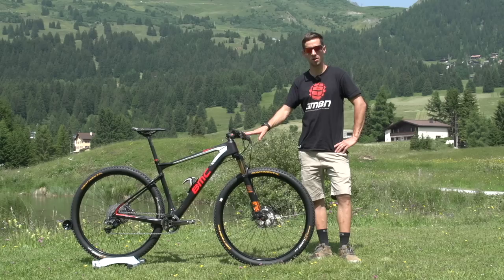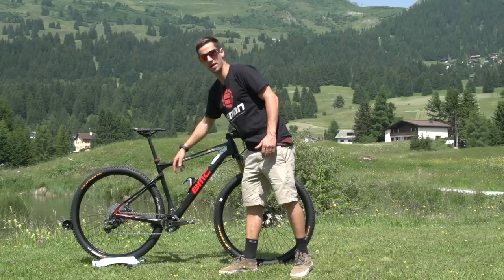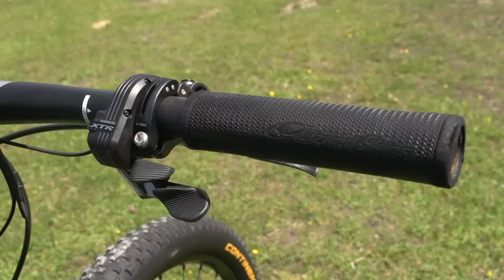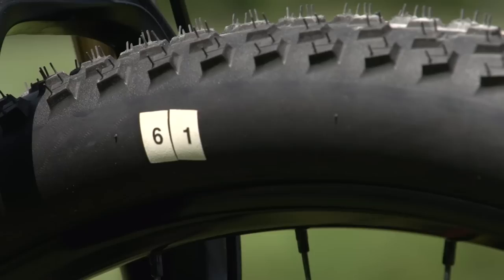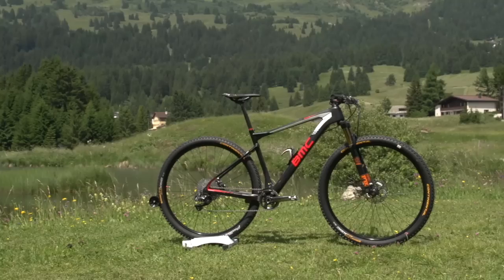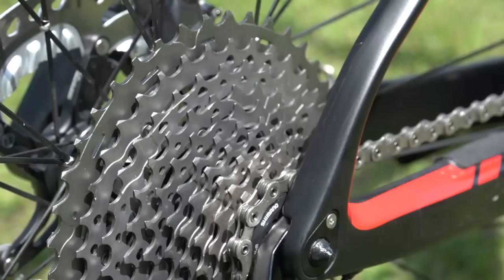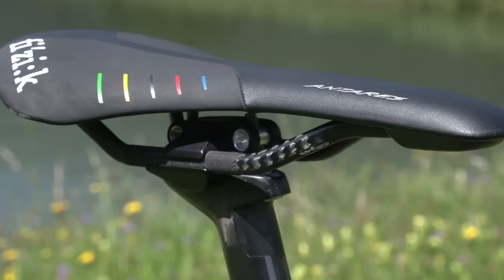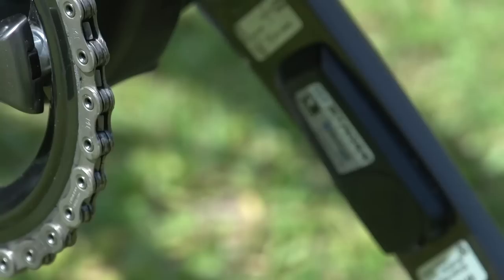Julien Absalon's BMC Teamelite 01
We check out Julien Absalon's BMC Teamelite 01.

Julien is one of the greatest Mountain Bikers ever with 2 Olympic Gold medals and 5 World Championship titles.

Julien's BMC Teamelite 01 has new softail technology taking the sting out of the bumps on rough XC courses around the world.
You must admit it looks amazing lakeside here in Lenzerheide, with all the small attention to detail touches.

Tell us what you think of Julien's race machine in the comments down below.

MUSIC The Guilty Hands "Guilty Hands (Inst)"